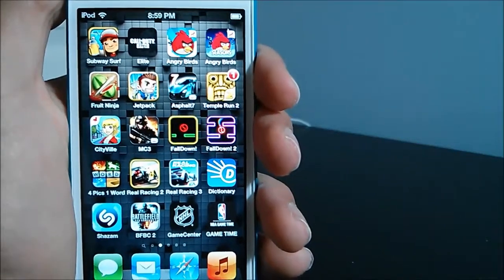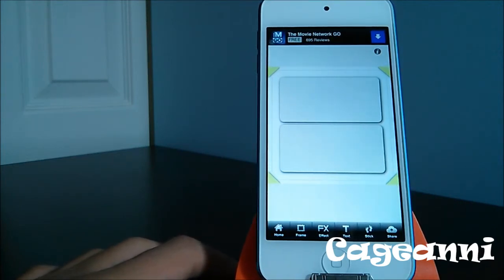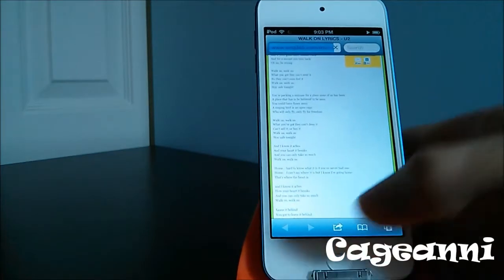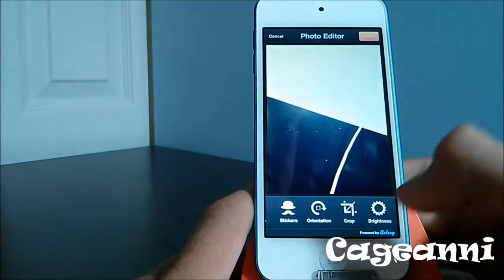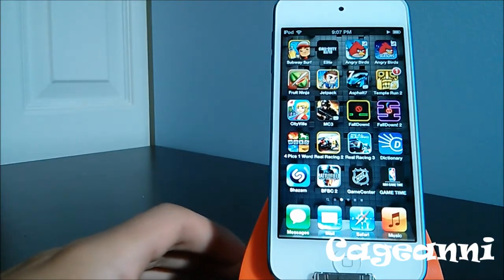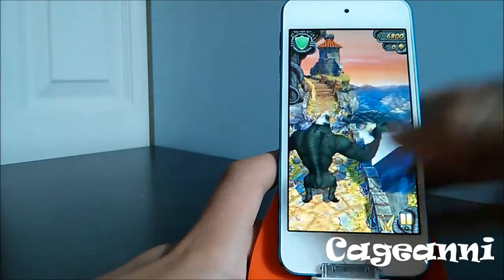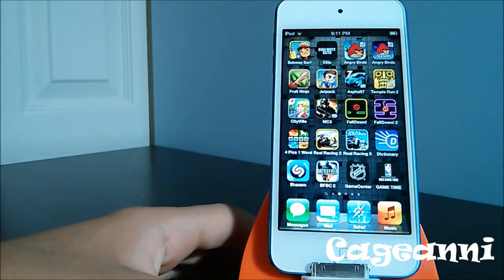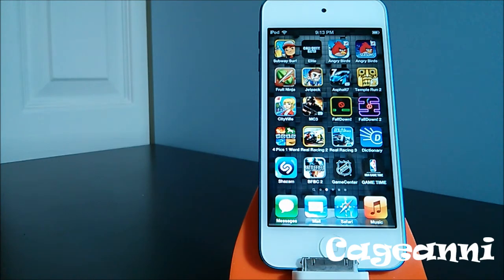Top 20 Best iPhone/iPad Aplications of All Time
top